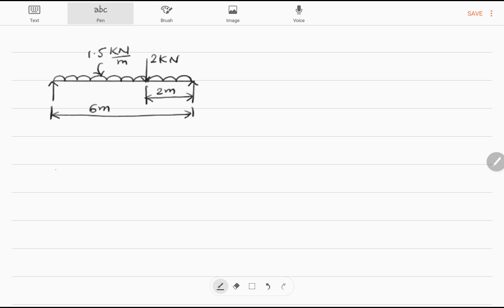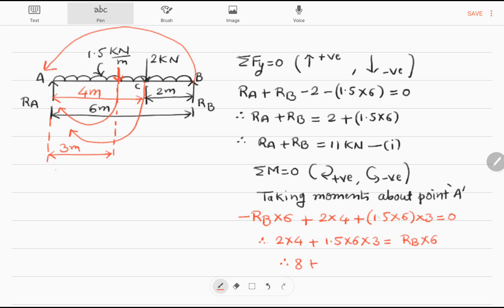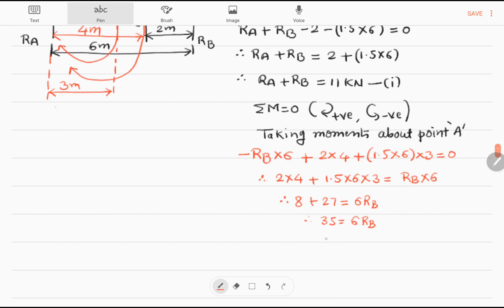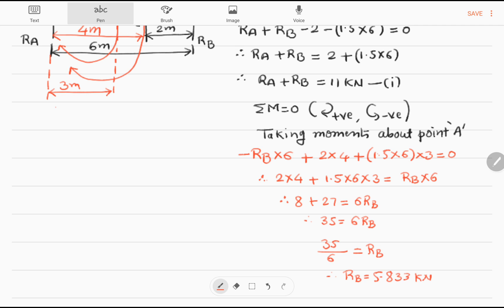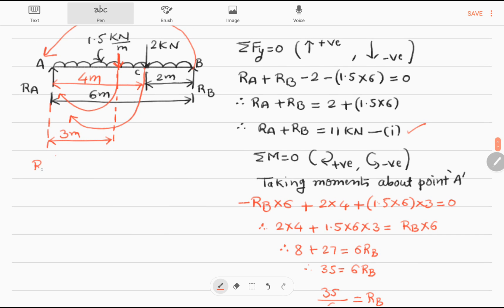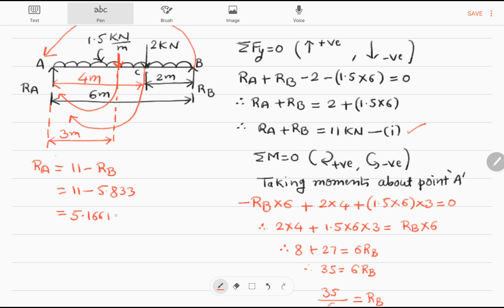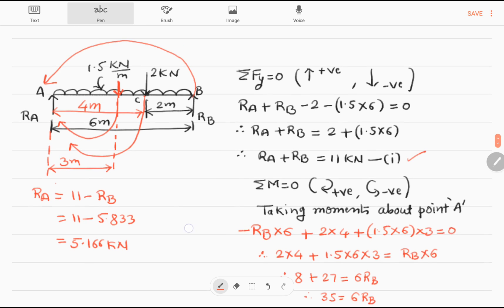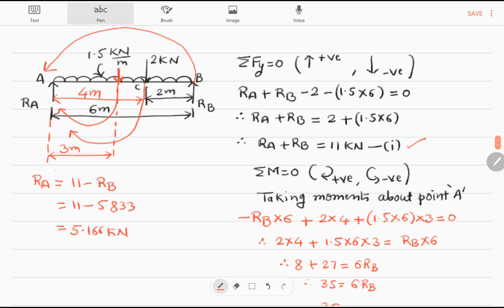Lecture 10 | How to find beam reactions | Simply supported beam carrying u.d.l. & point load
This video explains how to find out beam reactions in case of simply supported beam carrying uniformly distributed load (u.d.l.) & point load.